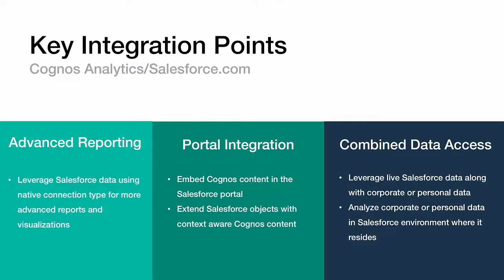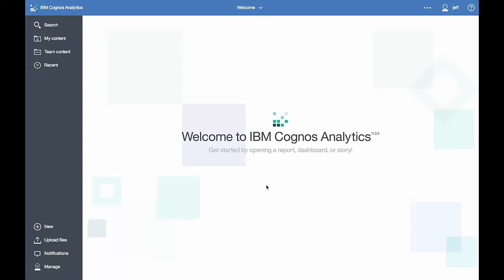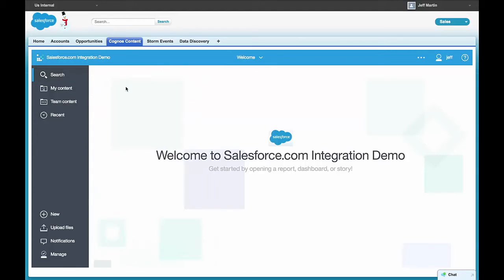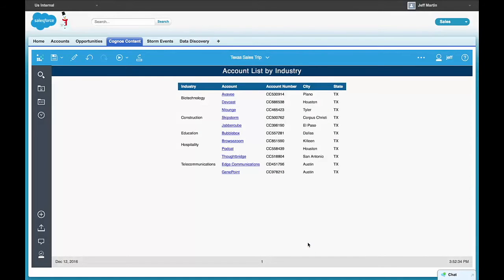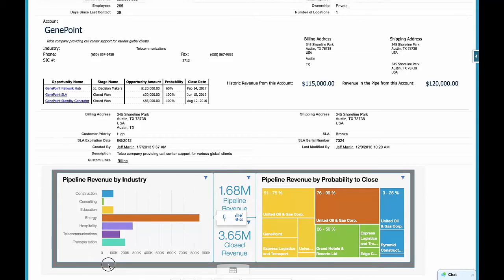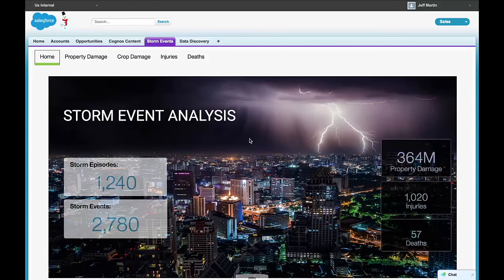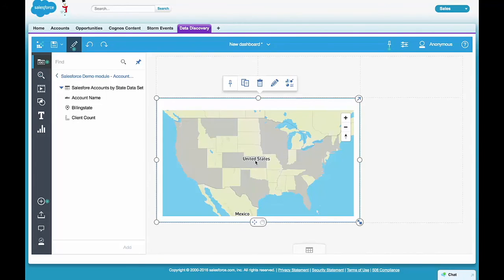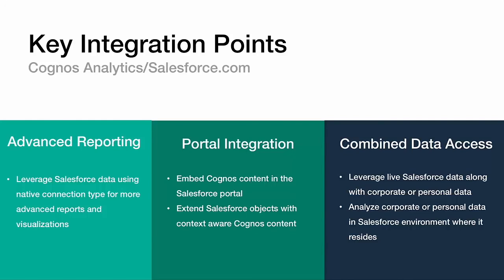Cognos Analytics Integration with Salesforce com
Demonstration of Cognos Analytics v 11.0.5 embedded in Salesfore.com showing ability to pass context between each application.